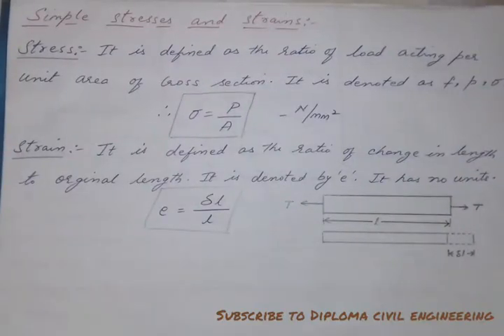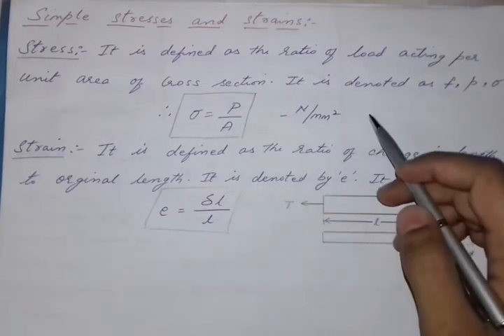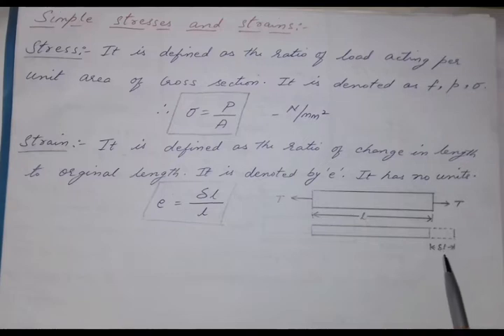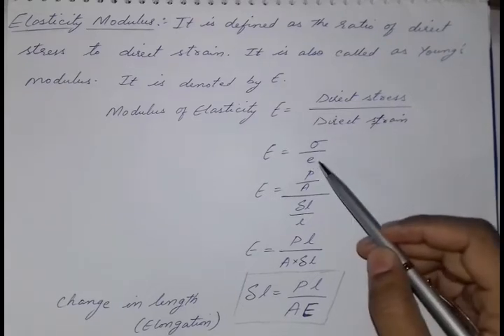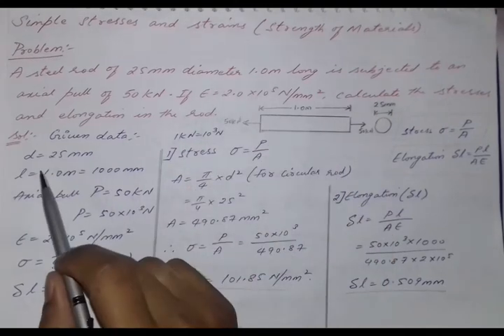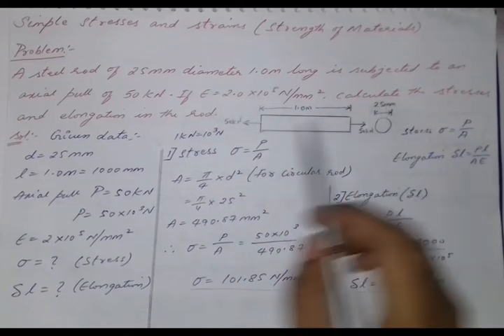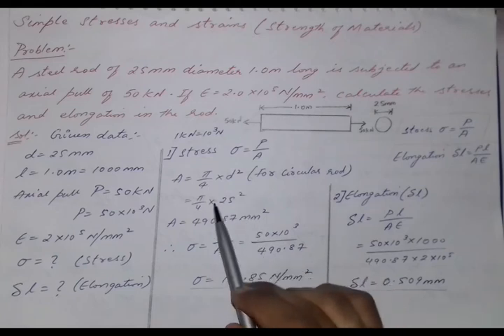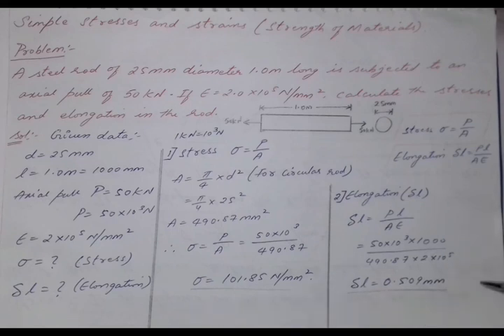Stresses and strains solved problem part1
Subject -Strength of materials (Mechanics of materials)
Stresses and strains
If you guys  like this video then
And press on bell icon 🔔 to see my video first